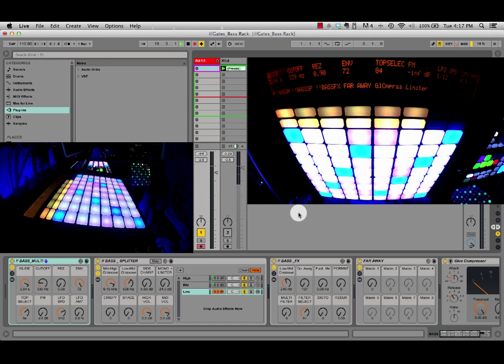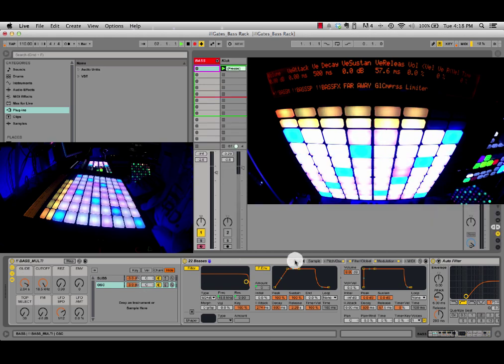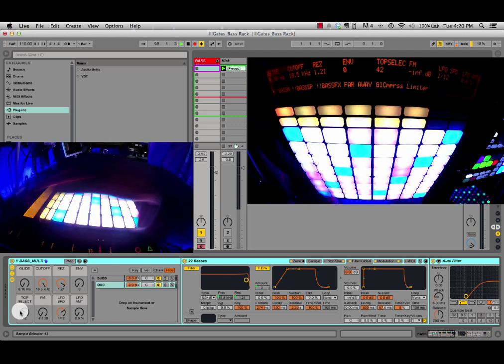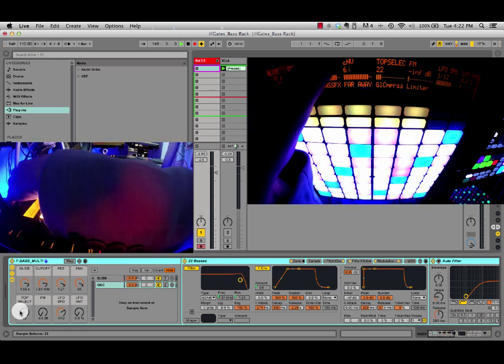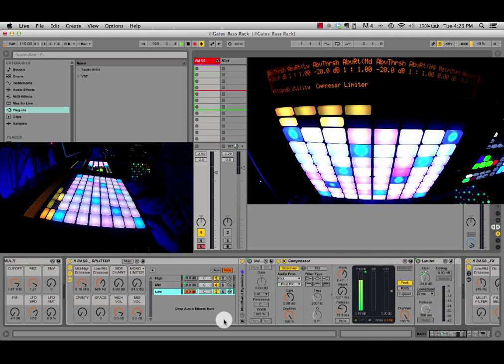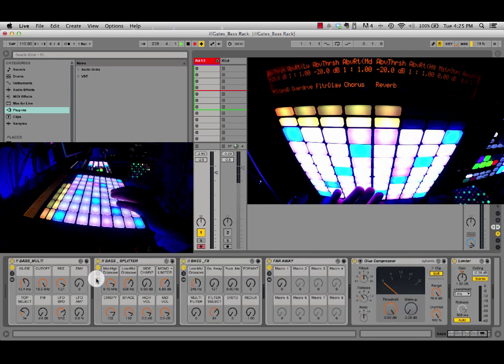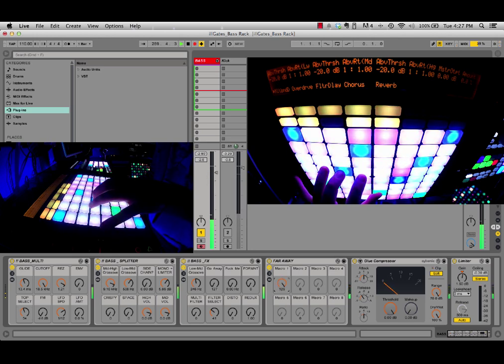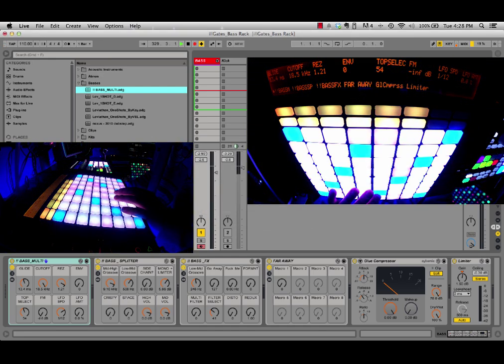ill.Gates Bass Racks: A Deeper Loook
Watch how to flip a sample 4 different ways!!!

ill. Gates "The Breakthrough" Workshop

!!!LOTS OF LOVE DOJO FAM!!!